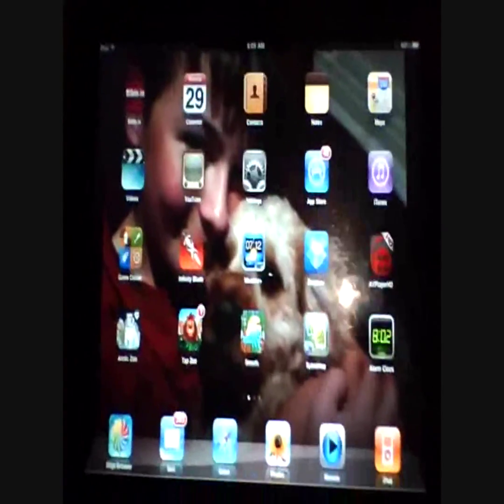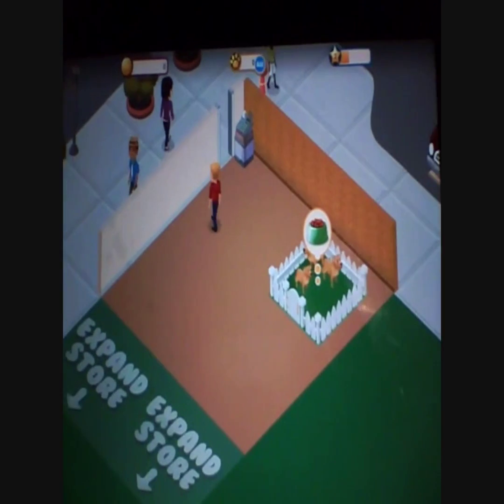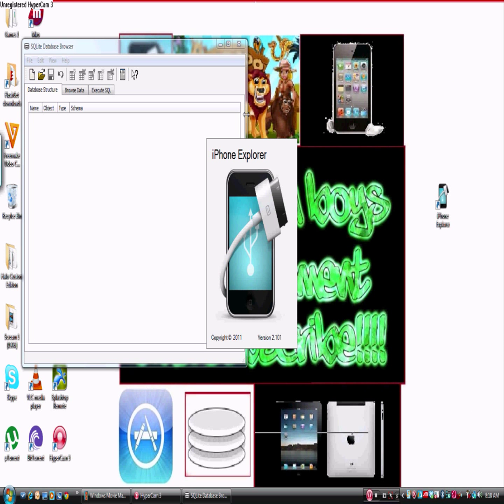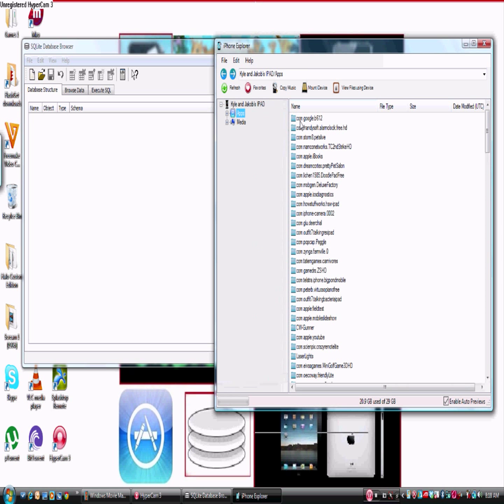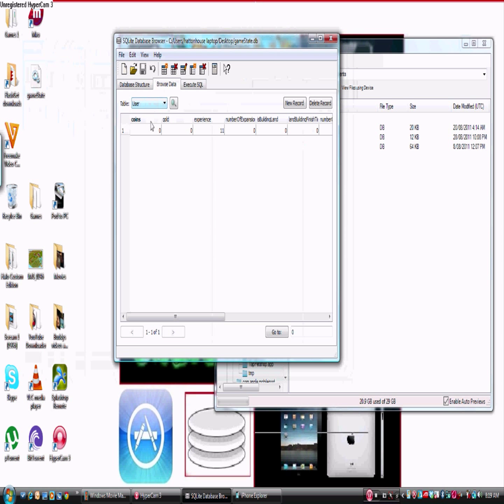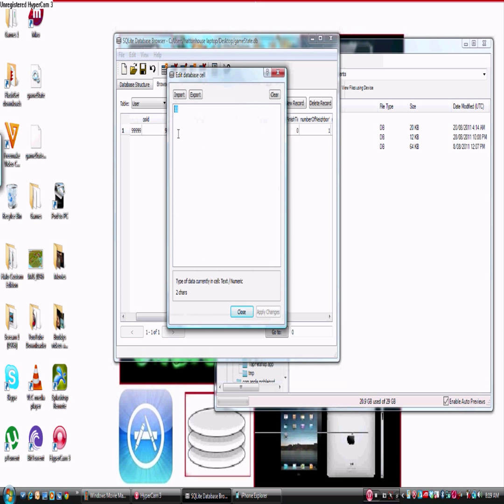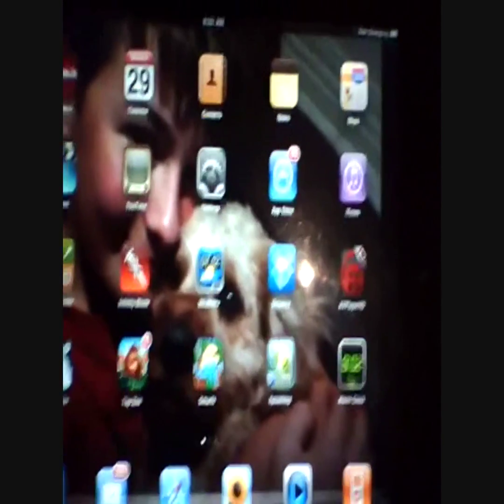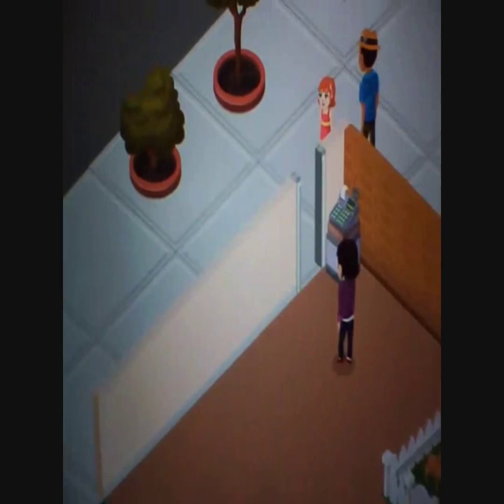How To Get Unlimited coins And Paws In Tap Pet Shop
hey guys I thought I would make a video on how to hack this game because no one has down a video on this game before. here is all of the programs that i used in the video:

following instructions
1. Download both of the programs above.
2. Open iPhone Explorer and click the "+" next to "Apps".
3. Look for com.streetviewlabs.tappetshop and click it.
4. Double Click Documents
5. Drag gameState.db to your Desktop.
6. Open gameState.db in SQLite Database Browser.
7. Click "Browse Data" and in the pull-down menu, click "users".
8. For coins(tokens), double click on "coins" and change that number to anything under 499,999,999.
9. For Levels, you can go to Experience and change the number to 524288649 for level 50.